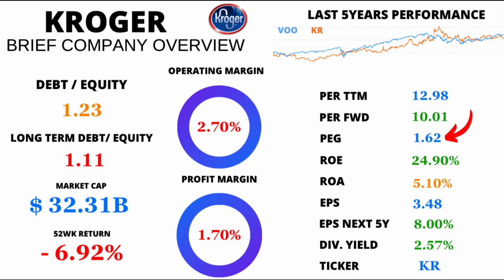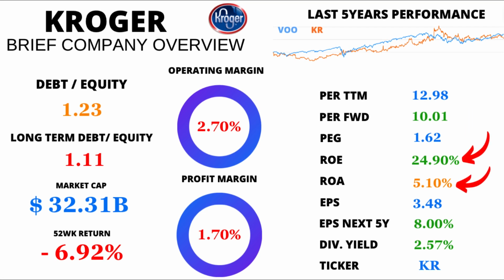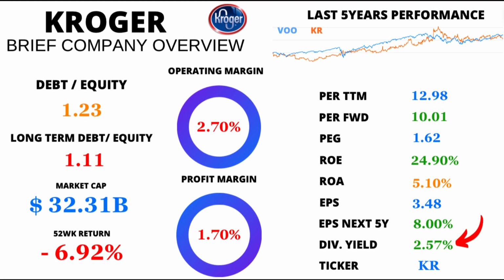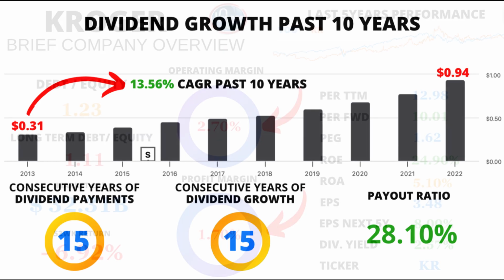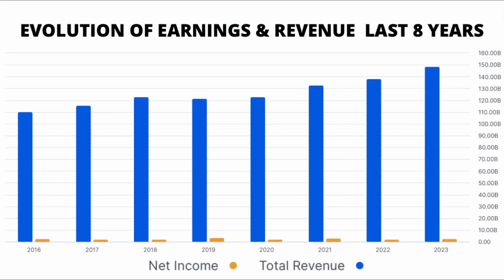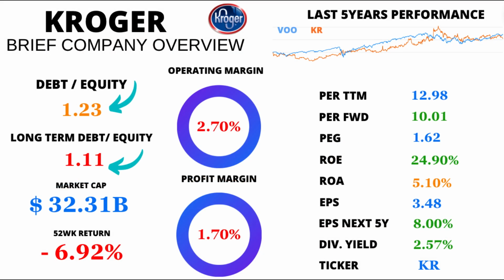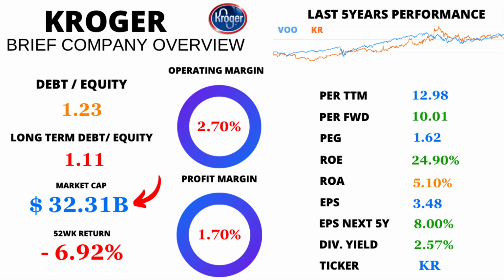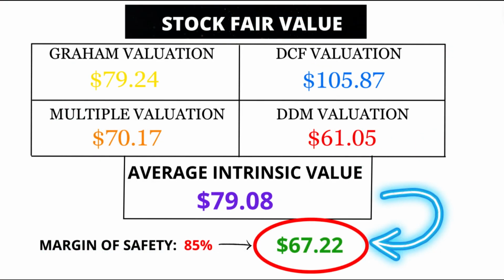Is Kroger (KR) Currently Well Valued? | Grocery Retailer with Double Digit Dividend Growth📈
Hey there, financial enthusiasts! 💰✨ We just uncovered some mind-blowing insights about The Kroger Company (KR) in our latest YouTube video! From their impressive financial ratios to their dividend growth, we've got it all covered. Don't miss out on the potential undervaluation we discovered! 🔍📈

Are you bullish on Kroger? Do you agree with our fair value assessment? Share your opinions and investment strategies with us! 💬💡

Let's dive deeper into the world of investing together! 🚀📊